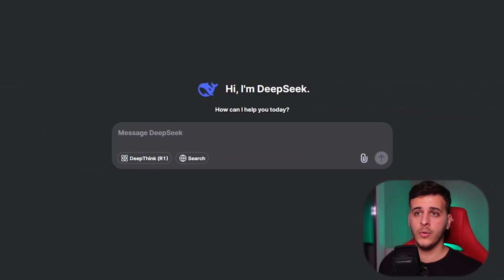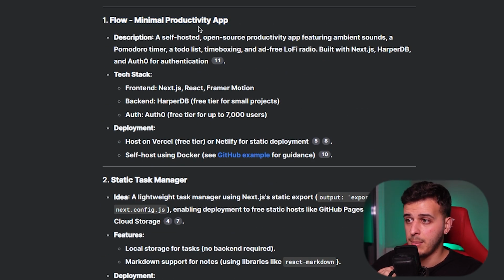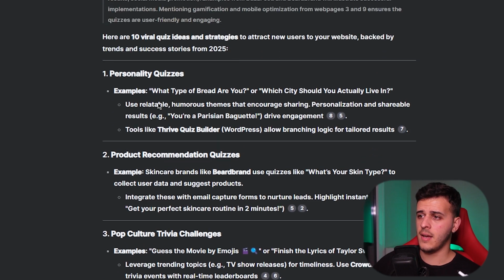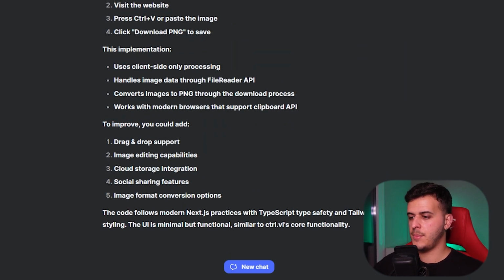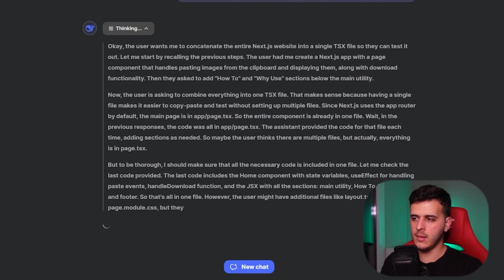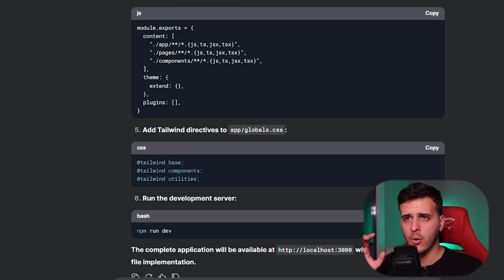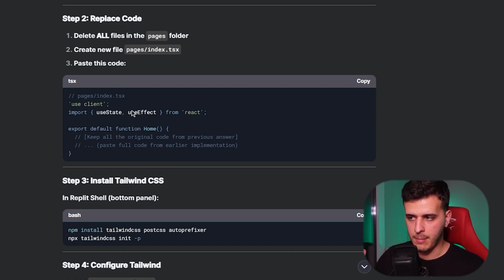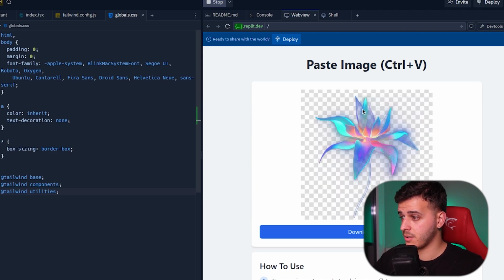How to code anything with Deepseek R1